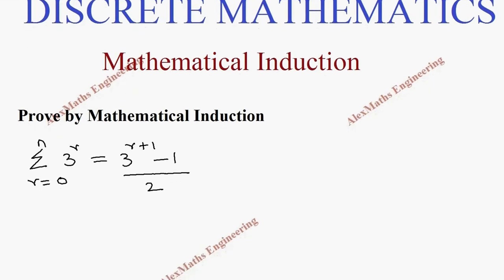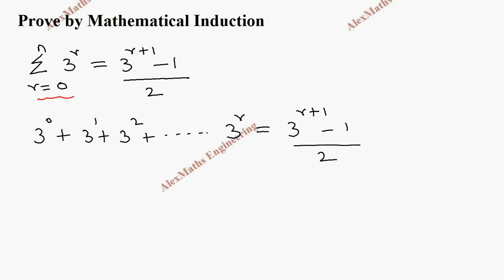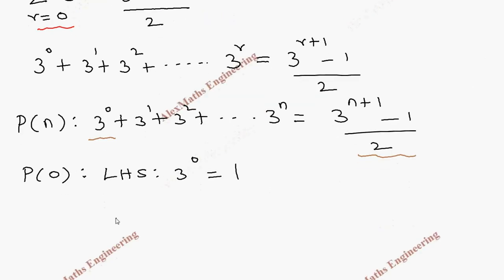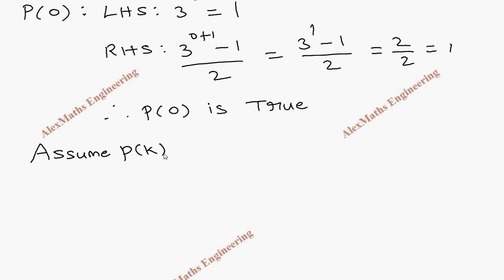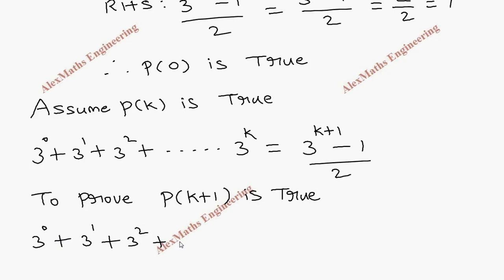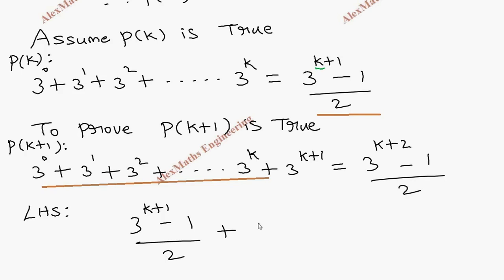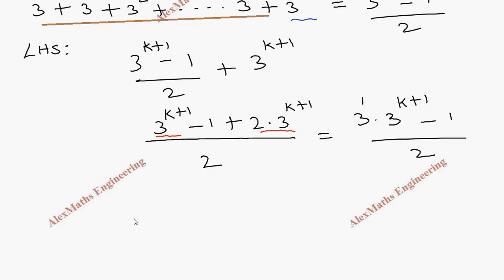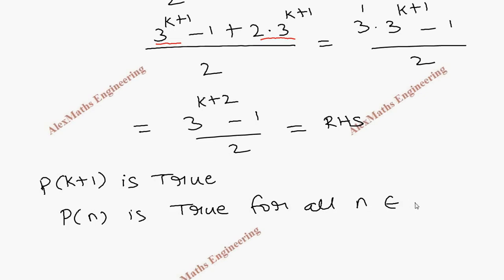Mathematical Induction Problem 14 | Discrete Mathematics | Combinatorics | Engineering Mathematics